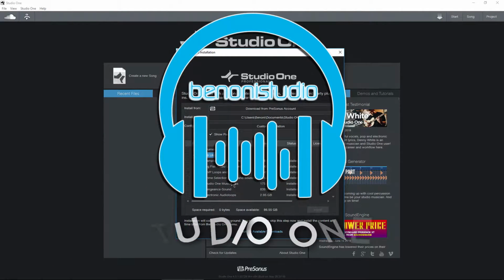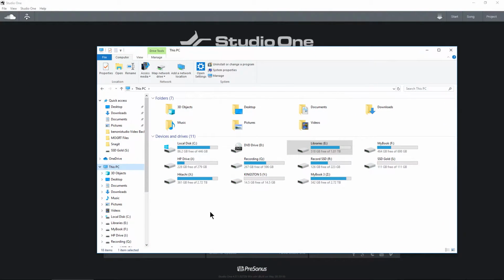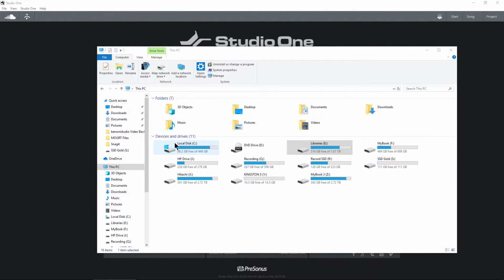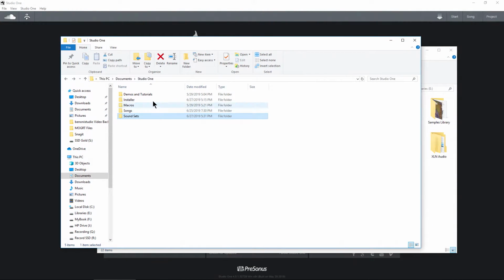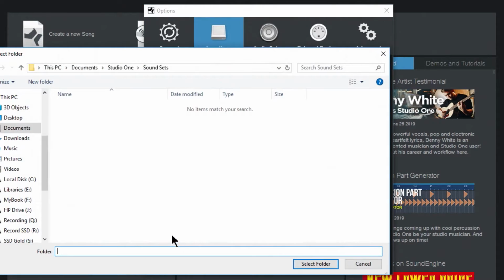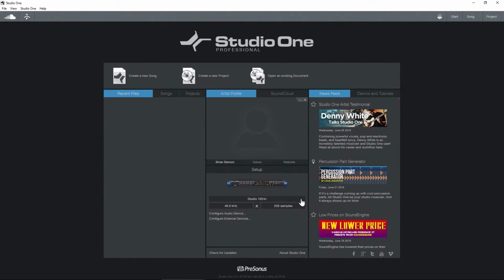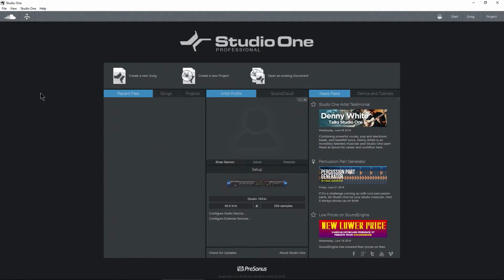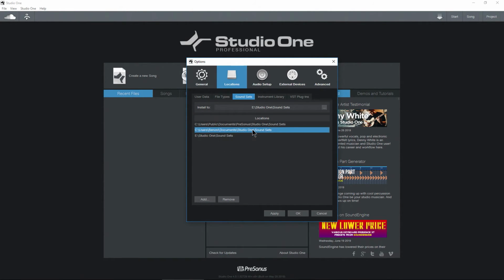Studio One 4 - Change Sound Sets Location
How to change where the Sound Sets are located in Studio One 4.5

If you installed the included Sound Sets to the default location when you installed Studio One, you will have around 35GB of sounds sitting on your OS drive.

If you would like to move those to another hard drive or SSD, it's simple to do.

First, move the entire Sound Sets folder to the new hard drive.

Then, head into Studio One and select Studio One, Options, Locations, Sound Sets, and add the new location.

You will also probably want to change the "Install to" directory to the new location so any updates or new sound will install to the new location.

After that, you can delete the original files off of your OS drive, and you will still have access to your Sound Sets since they are on the new hard drive.

Shure SM7B (mic used for voiceover)

Cloudlifter CL-2 (pre-amp used)

▶My Links